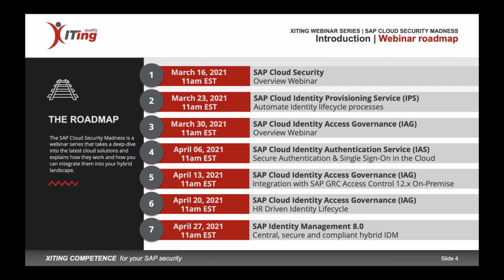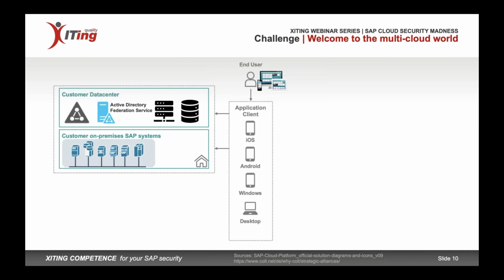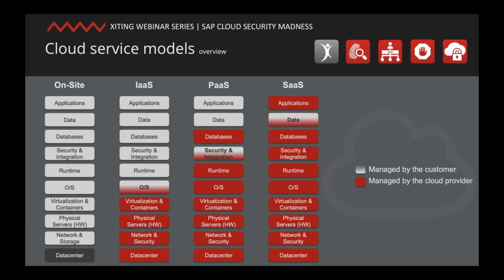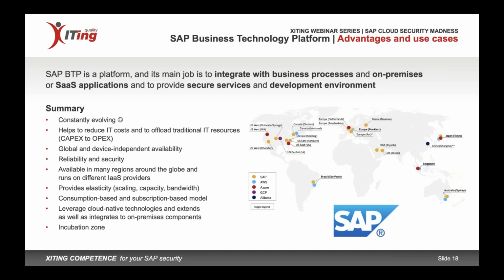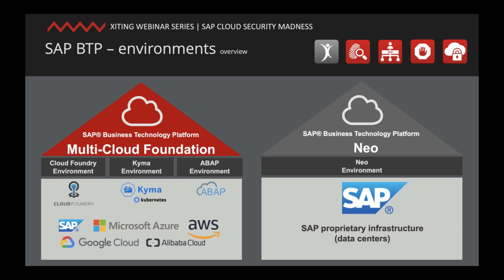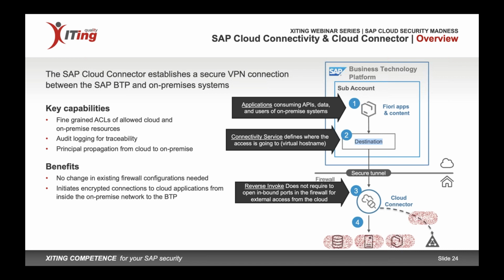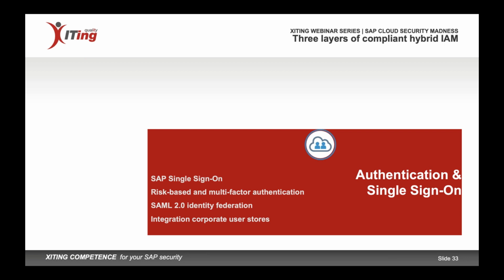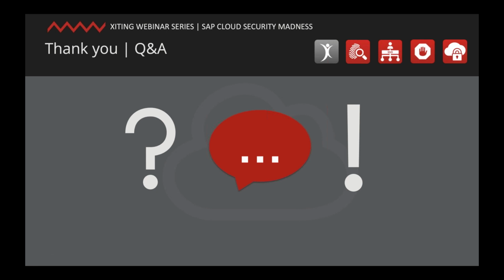SAP Cloud Security Overview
Get to know the different security products in the cloud and gain insights into the security architecture with the SAP Cloud Platform (SCP).